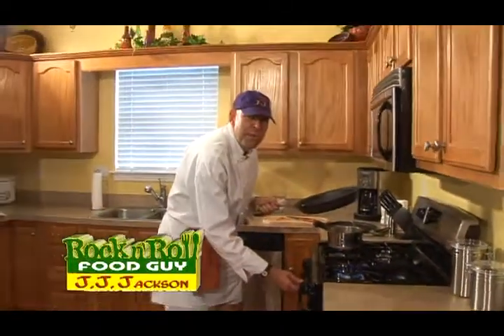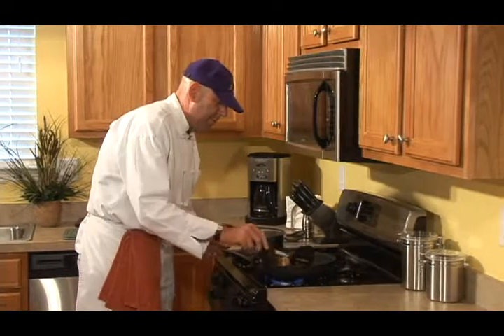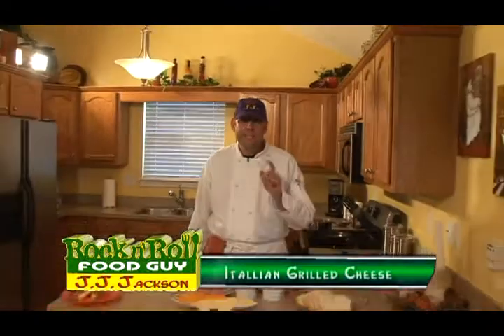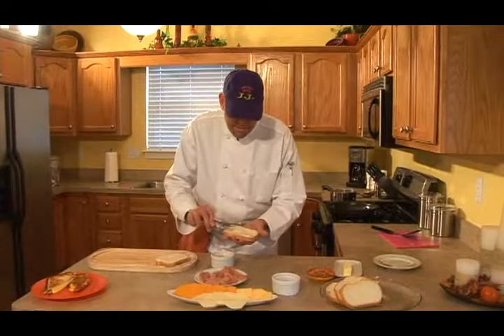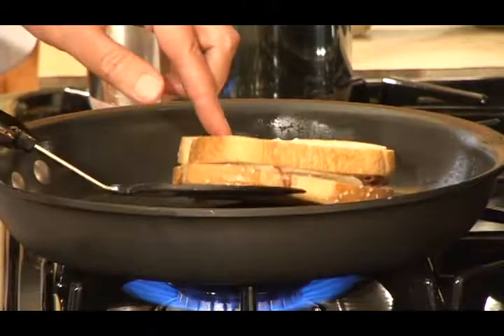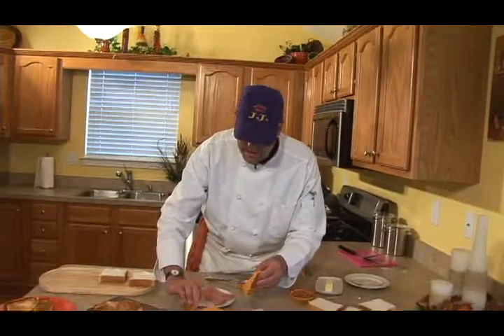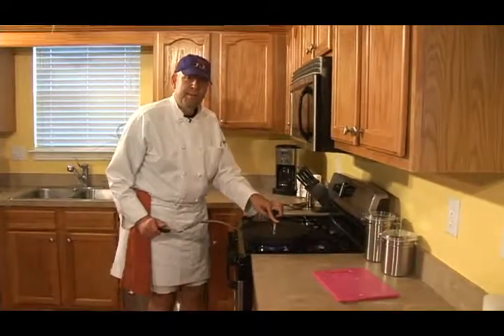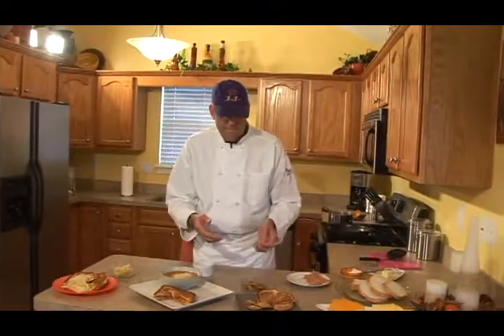Rock N Roll Food Guy Griiled Cheese